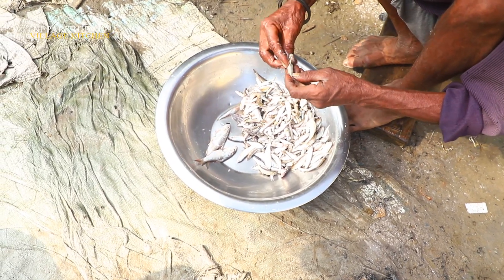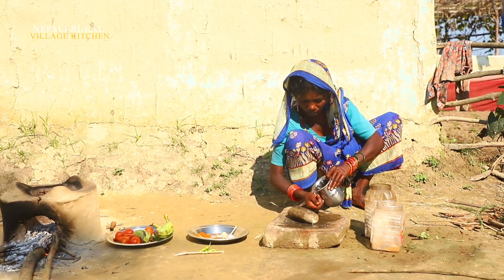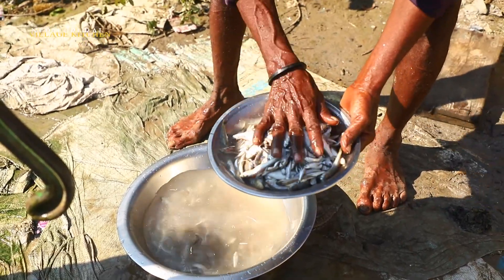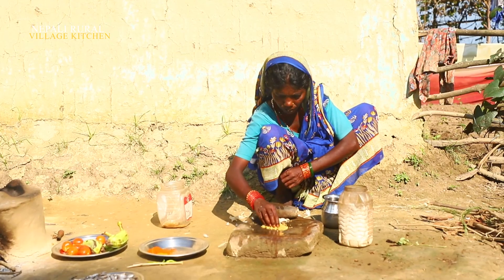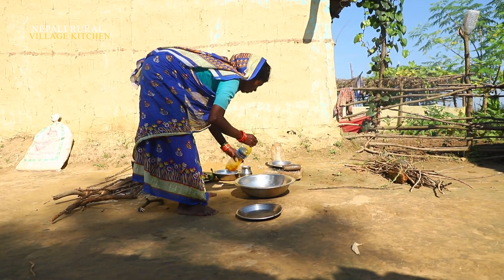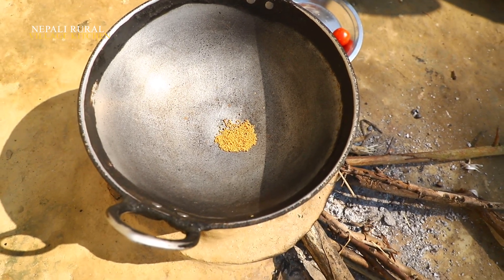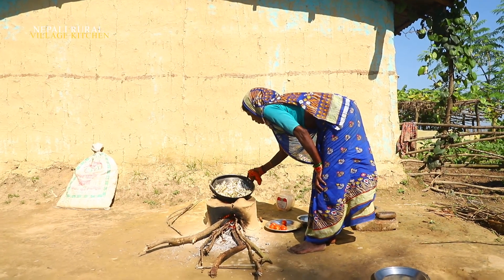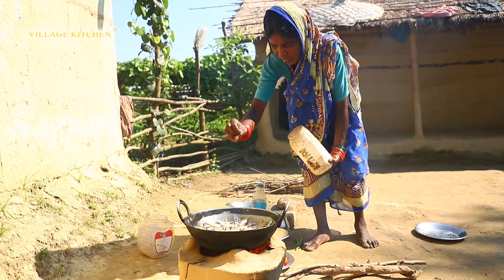Small Fish Curry With Banana Cooking & Eating By Santali Tribal Woman !! Nepali Tribe Cummunity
Small Fish Curry With Banana Cooking & Eating By Santali Tribal Woman !! || Small Fish Curry With Rice Cooking & Eating By Village || small fish curry recipe village style || small fish curry with banana cooking & eating  by dusad tribal woman !! nepali tribe cummunity || fish curry recipe village style.